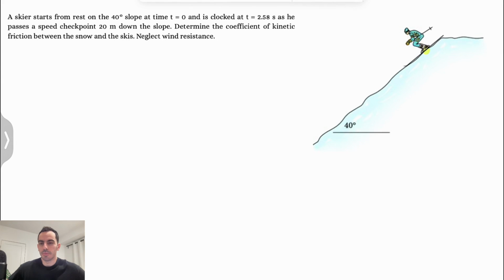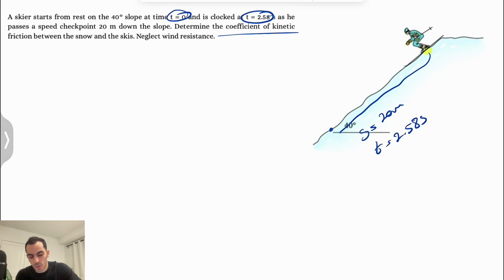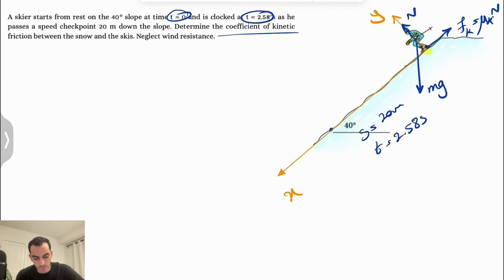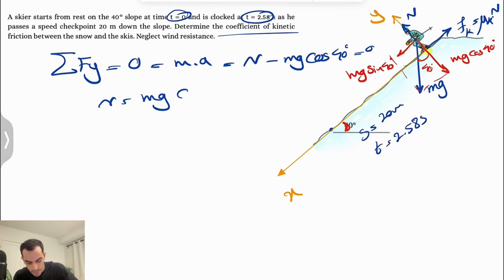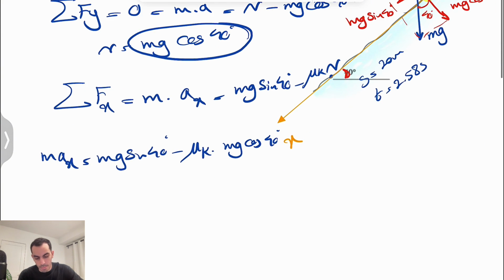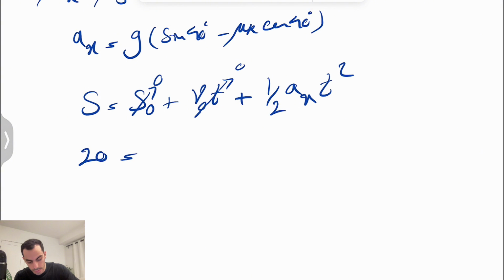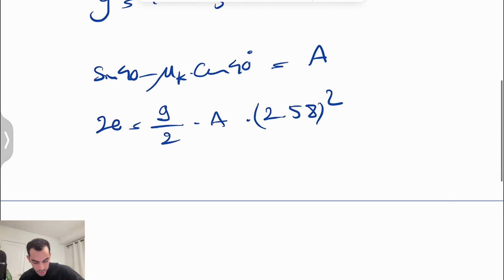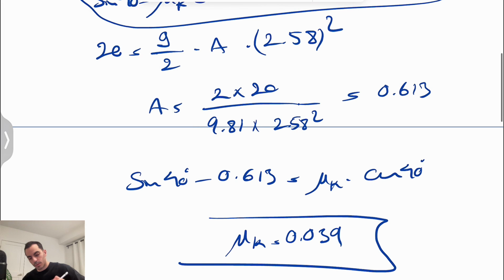A skier starts from rest on the 40° slope at time t=0 and is clocked at t=2.58s as he passes a speed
Engineering Mechanics-Dynamics-J.L. Meriam & L.G. Kraige:
A skier starts from rest on the 40° slope at time t = 0 and is clocked at t = 2.58 s as he passes a speed checkpoint 20 m down the slope. Determine the coefficient of kinetic friction between the snow and the skis. Neglect wind resistance.